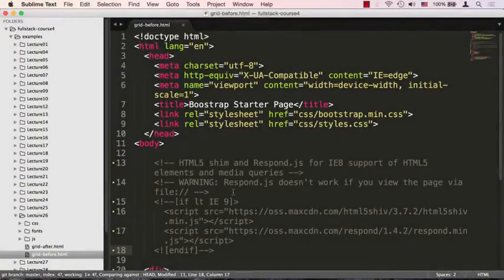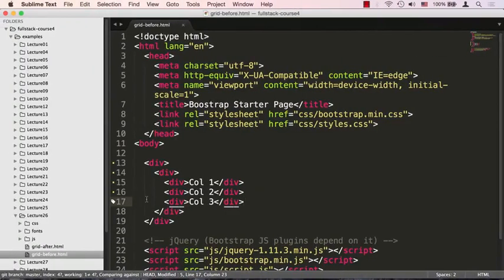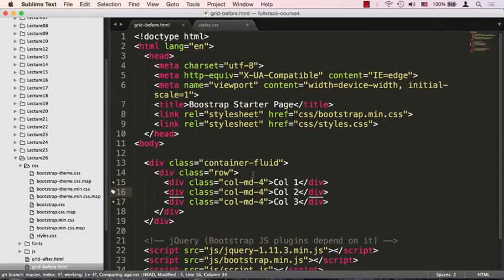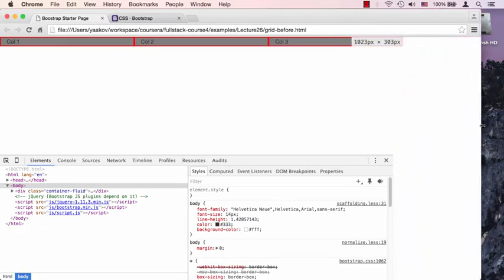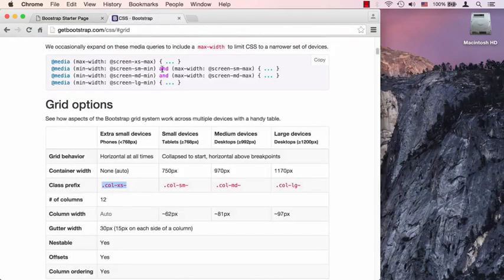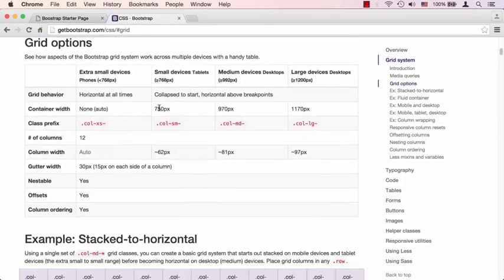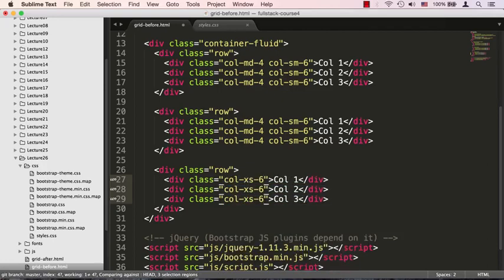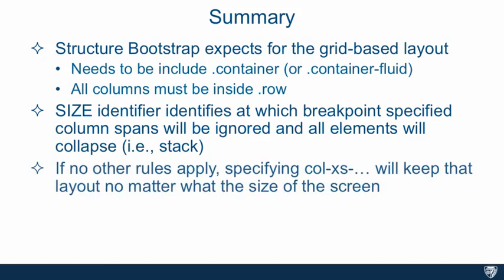Lecture 26, part 2: The Bootstrap Grid System